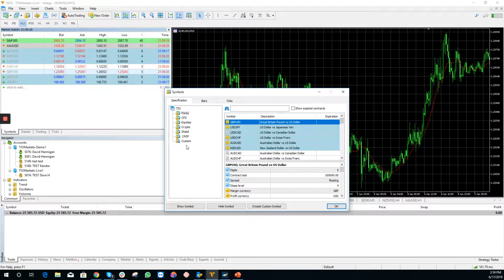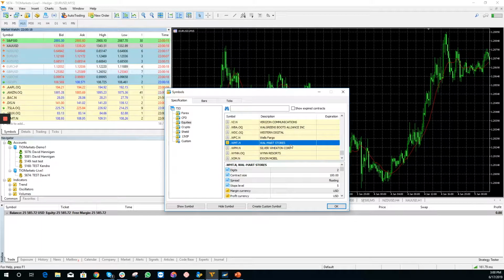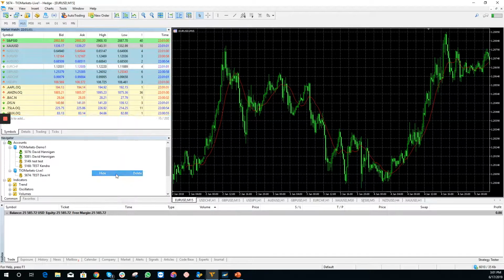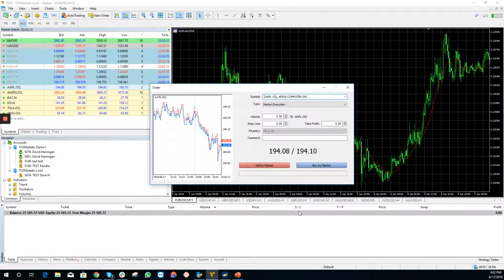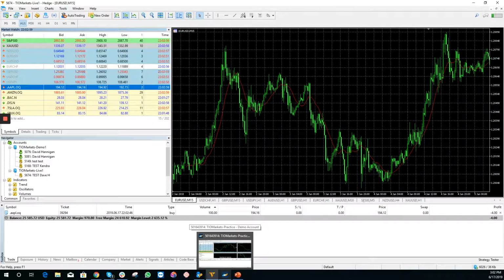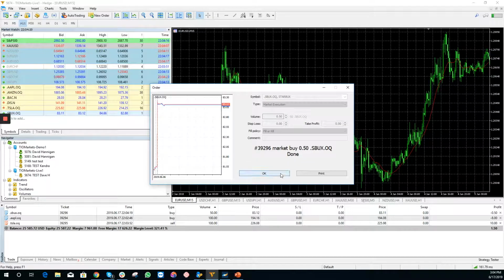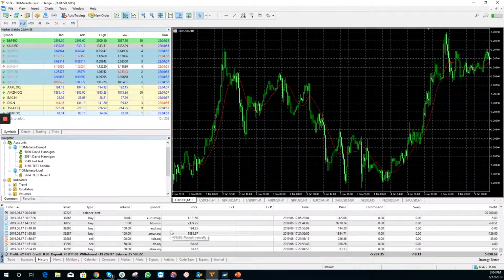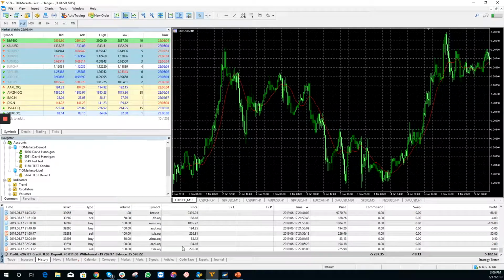Apple, Facebook How you can trade big brands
Ever dreamed of owning shares in Apple or Facebook? Well you can keep dreaming.  Why not just trade on the brands that you know and love instead.